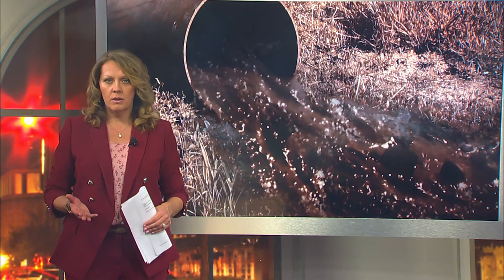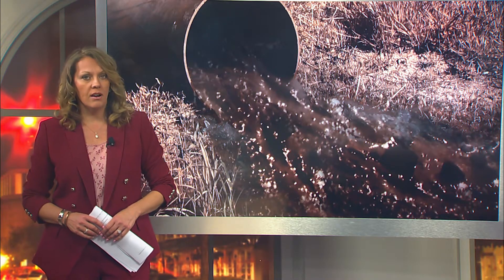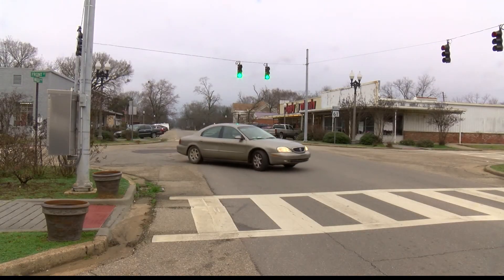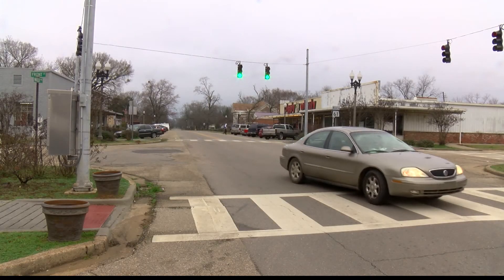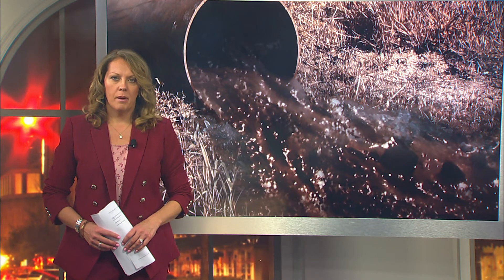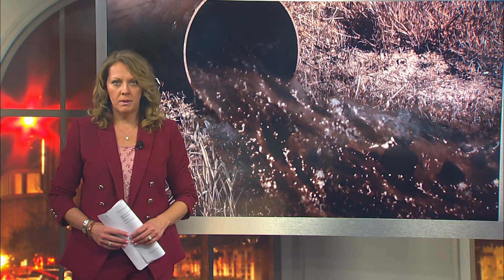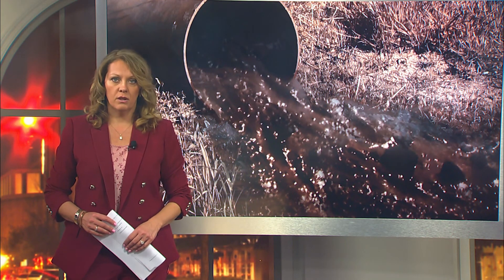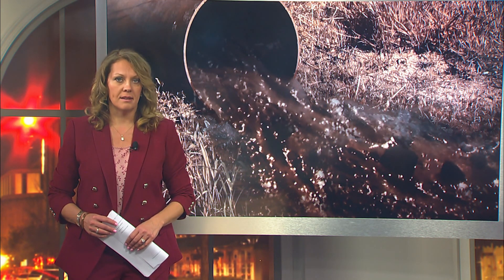UNIONTOWN WATER WOES: RESIDENTS SAY THEY'RE NOT GETTING PROPER SERVICE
Uniontown residents say they're fed up with their horrible quality drinking water.

There's no official culprit, but residents WVUA 23 spoke with said they believe a nearby catfish farm is contaminating their water system.

"The water here is not good," said Ben Eaton, vice president of Black Belt Citizens Fighting for Health and Justice. "There's foul odors. Most people don't use it for cooking. Most people don't drink it."